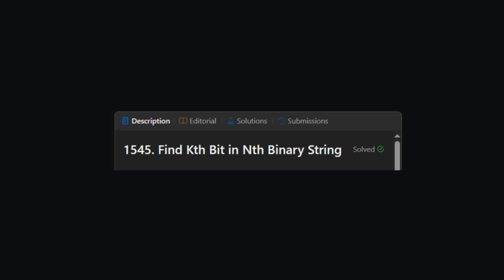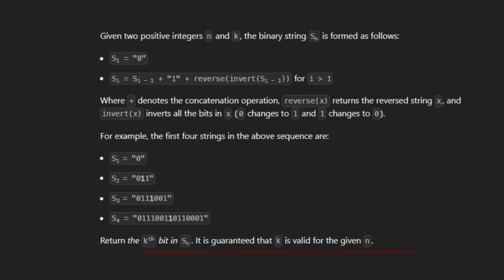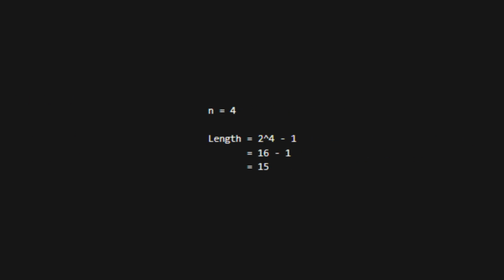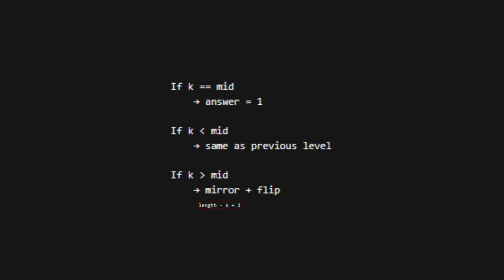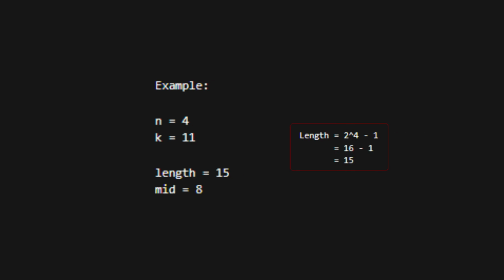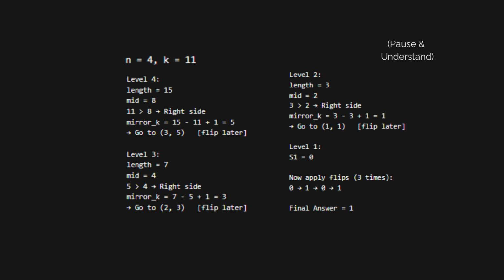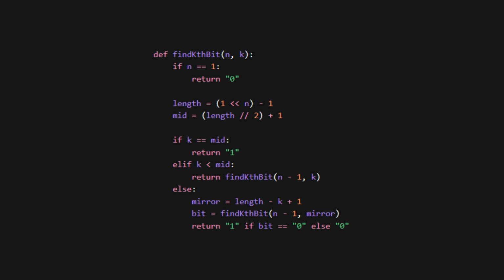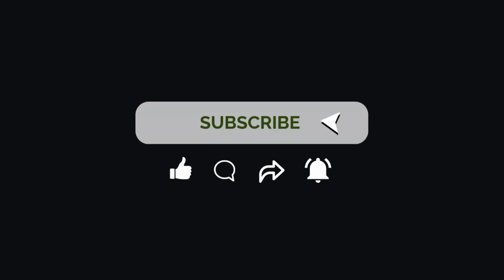1545. Find Kth Bit in Nth Binary String | Full Recursive Breakdown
In this video, we break down the problem:

Find Kth Bit in Nth Binary String

Instead of building the entire string (which grows super fast),
we use a smart recursive trick based on:

• Length pattern → 2^n - 1
• Middle position → always 1
• Mirror formula → length - k + 1
• Inversion rule on the right half

You’ll understand:

✔ Why the middle is always 1
✔ How mirror position works
✔ Why we flip the bit on the right side
✔ How recursion keeps reducing the problem
✔ Why we NEVER construct the full string

Everything is explained step-by-step with clean equations and visual breakdown.

Perfect for:
• Beginners learning recursion
• LeetCode practice
• Pattern recognition in binary problems
• Interview preparation

More clean coding breakdowns coming soon.